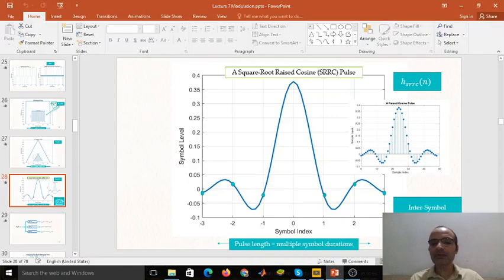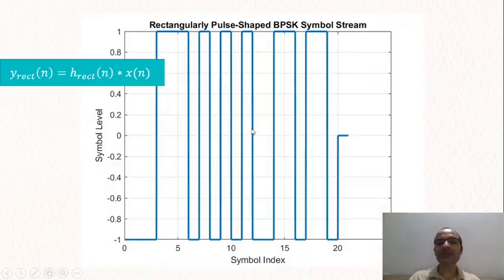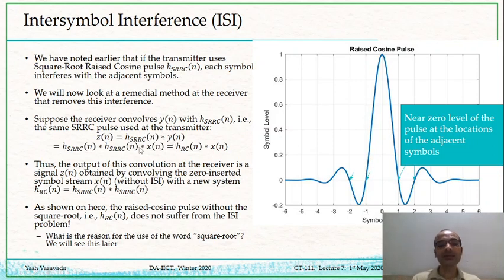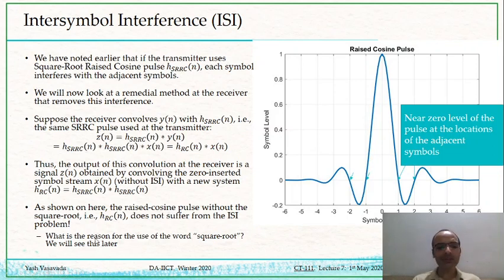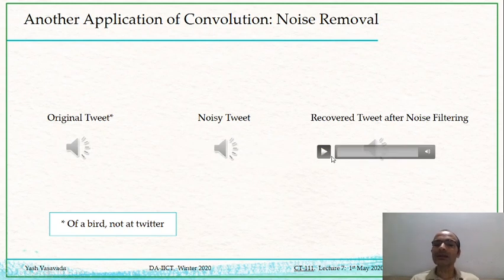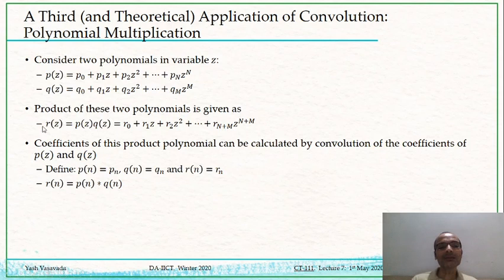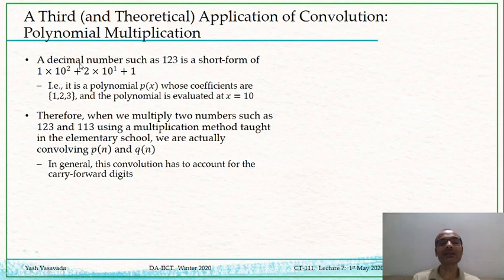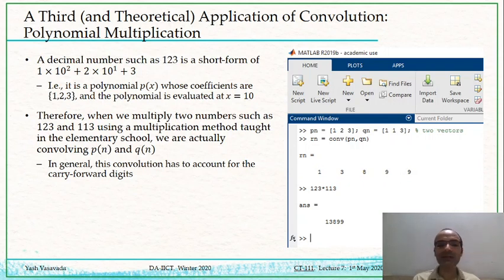Convolution Part 5: Applications in Filtering and Polynomial Multiplication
Applications of Convolution: Noise Removal (Filtering), Polynomial Multiplication